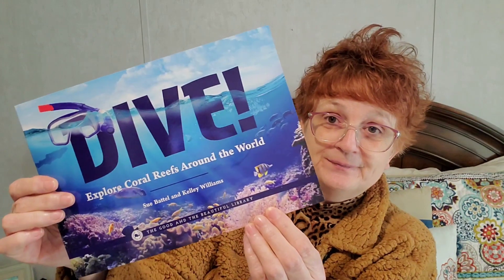6th Grade Science Curriculum Picks/ 2023-2024 Homeschool Year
Time to share what we will be using for 6th grade science!! We are so excited!